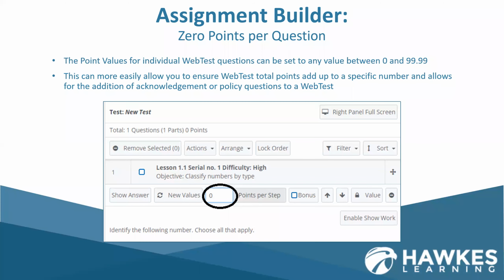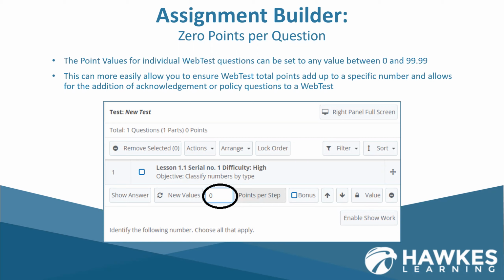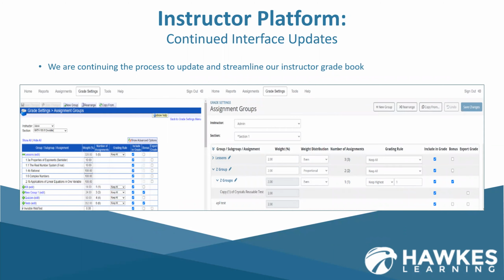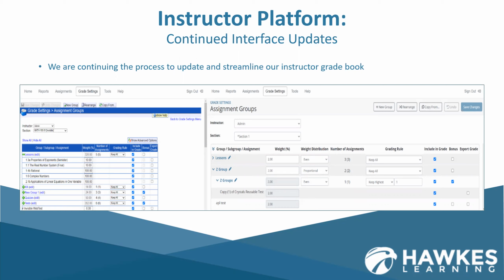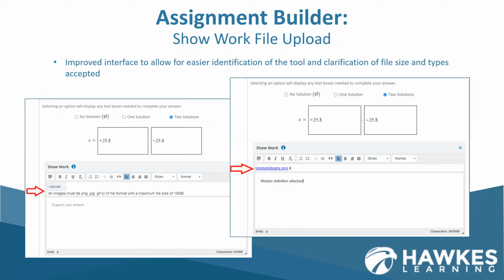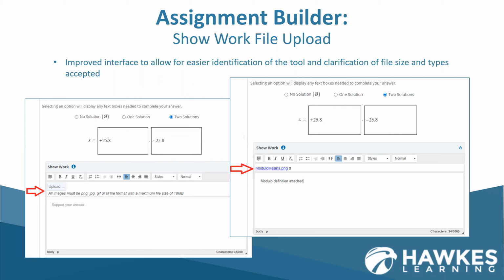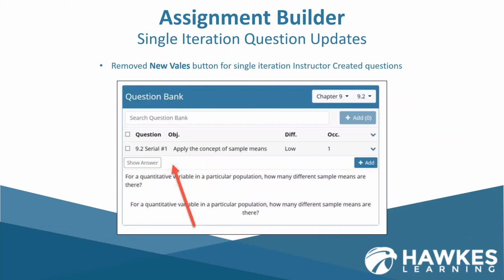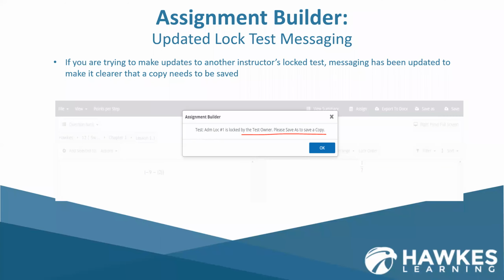What’s New: July 2021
Learn about new features in our Hawkes Learning software.